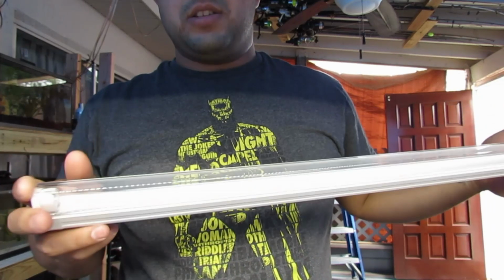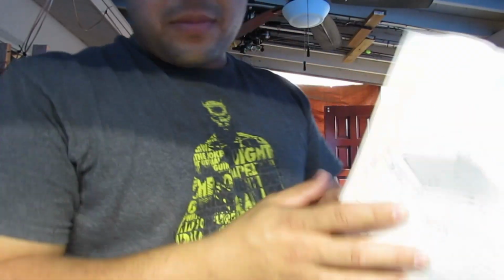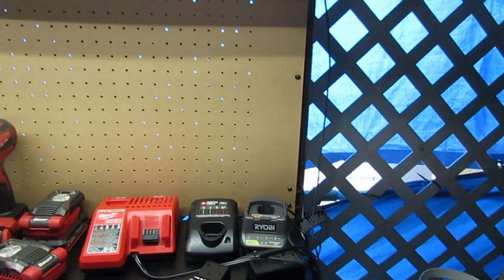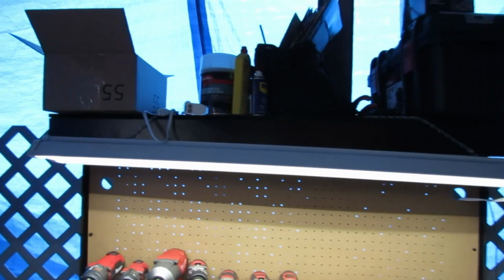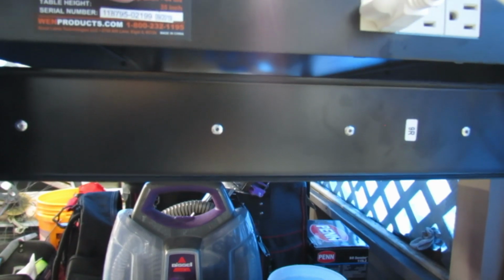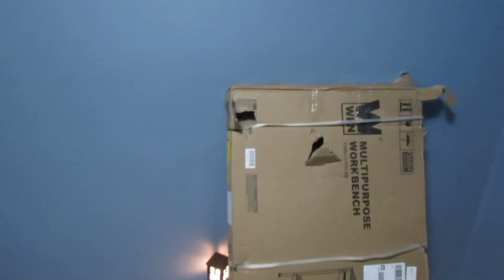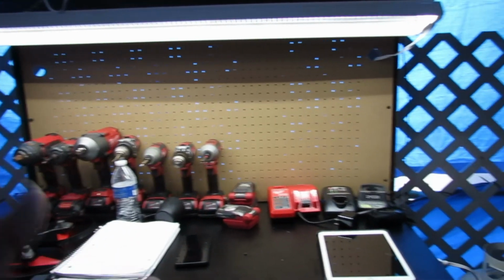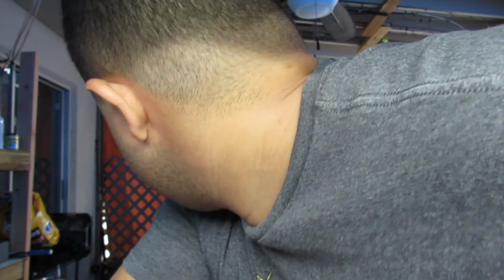WEN WORKBENCH REVIEW(INFORMATIONAL VID)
in today's video we talk about the wen workbench.